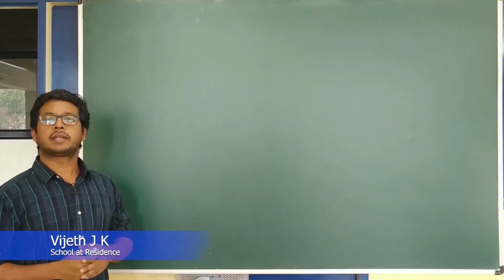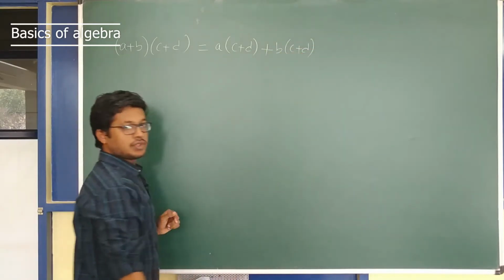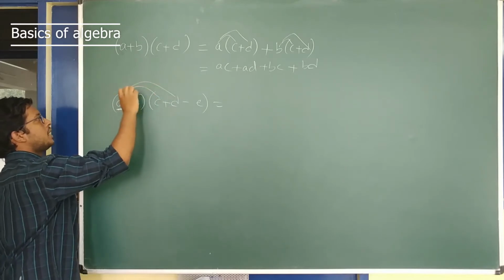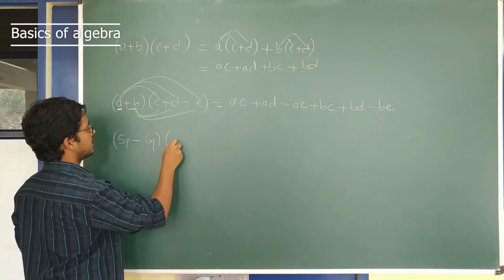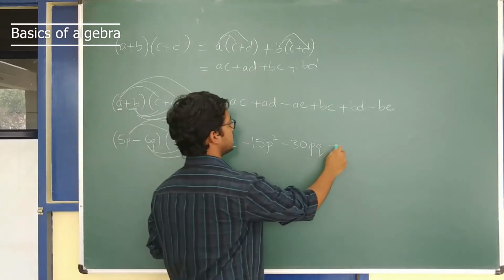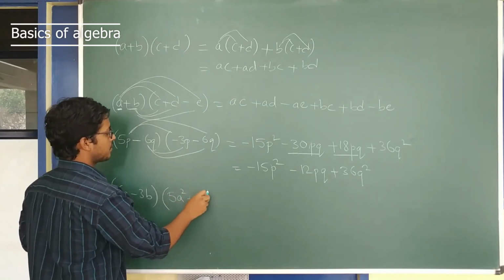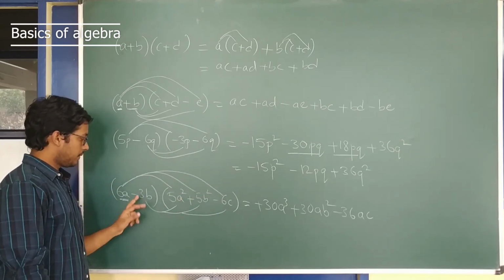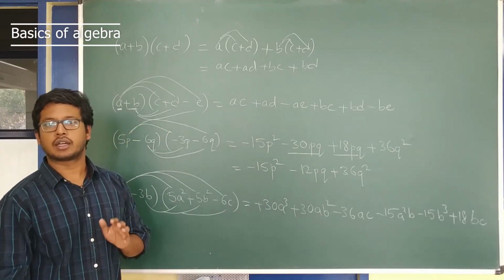Multiplication Of Binomial By Polynomial